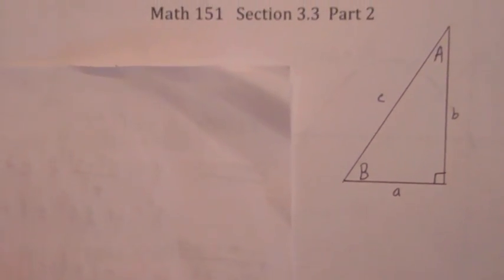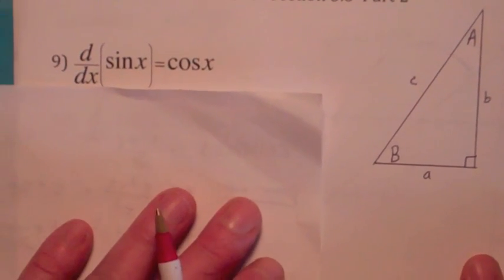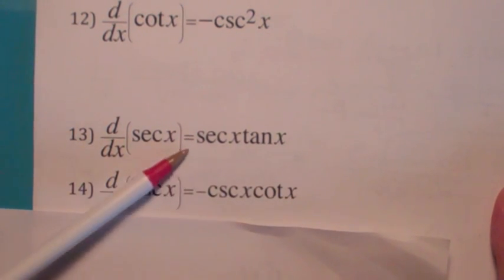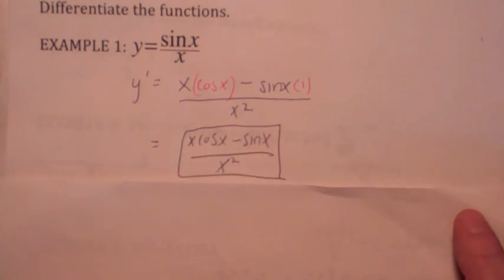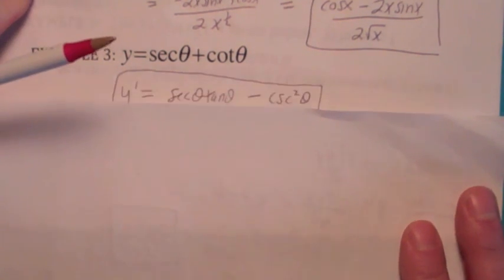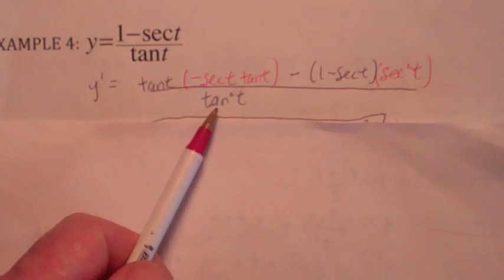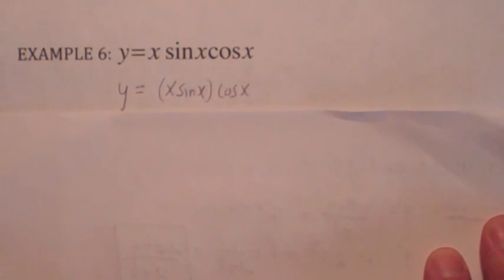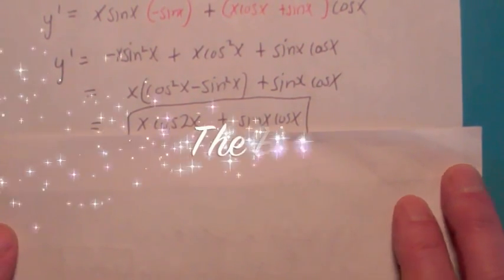Derivatives of Trigonometric Functions ( 151 3.3 part 2)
A discussion on differentiation of trigonometric functions from section 3.3 in  Calculus by Stewart.